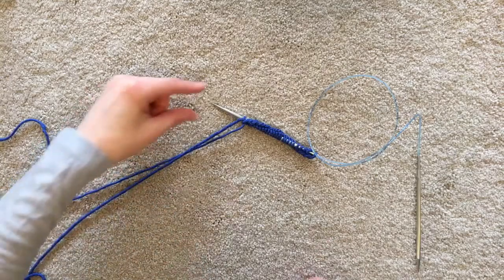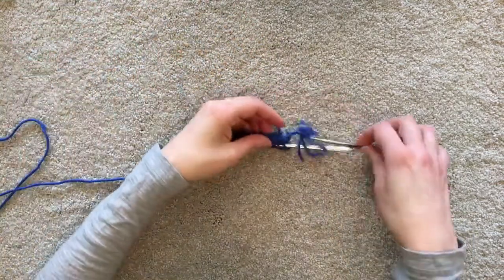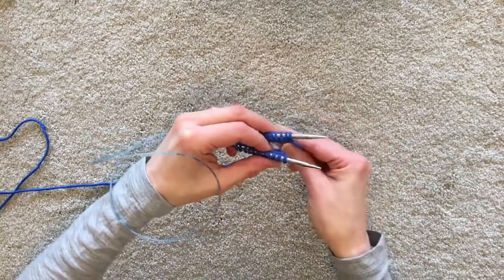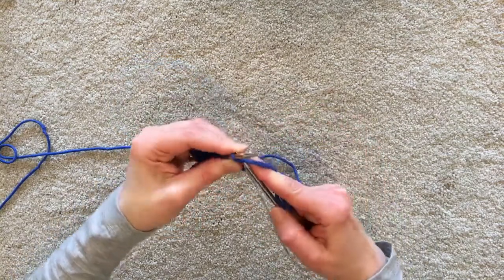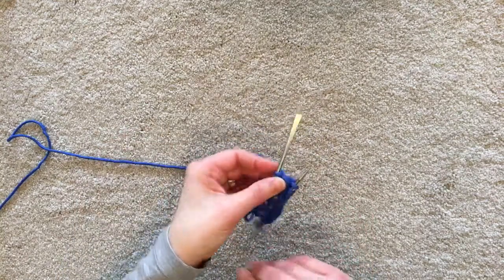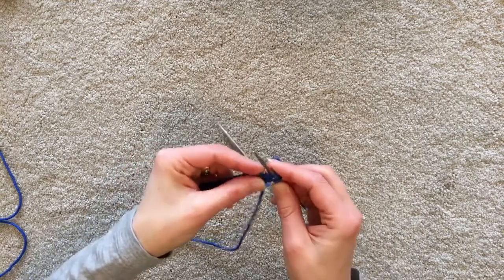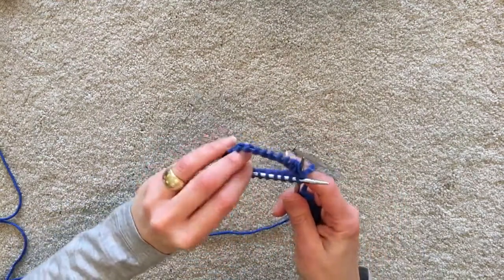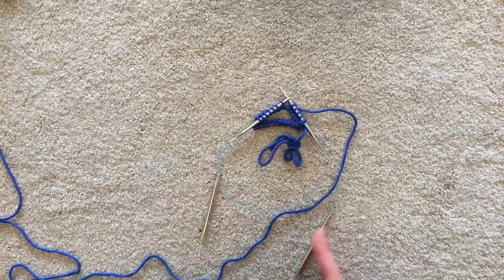How to knit with 2 circulars or Magic Loop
Starting to knit something on 2 Circulars or Magic Loop